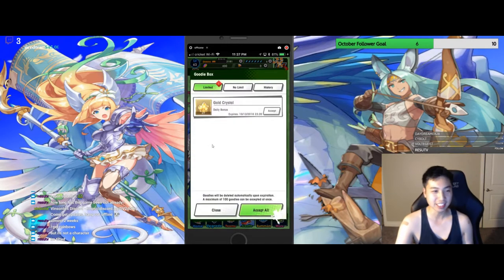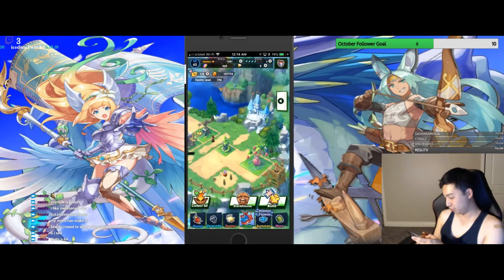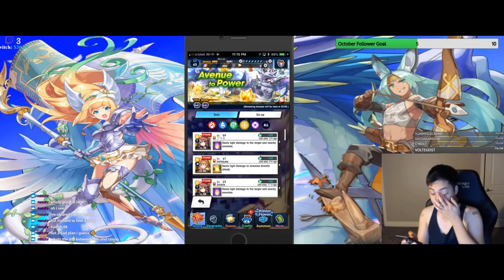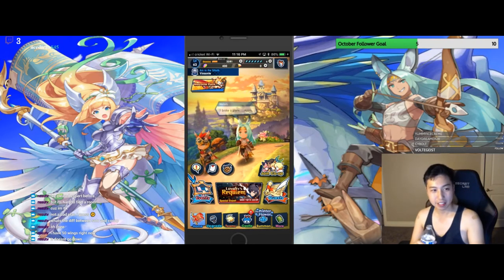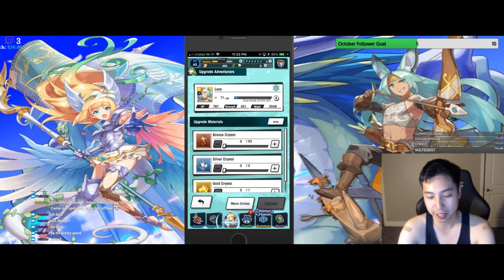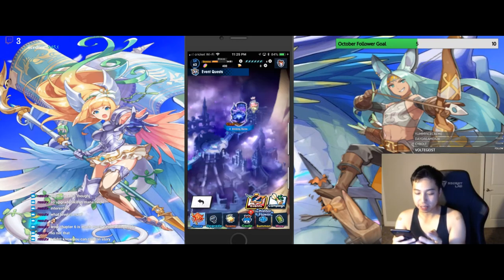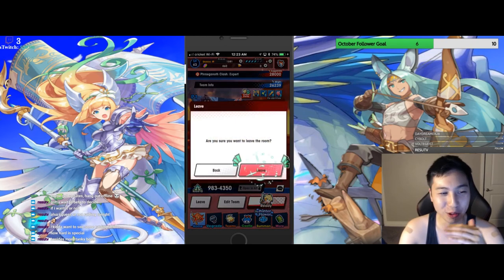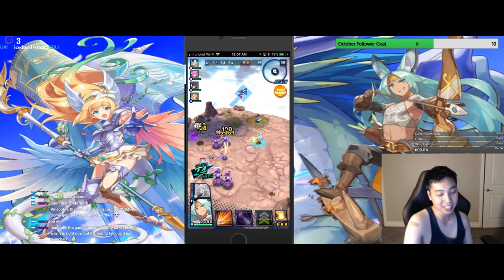CONSOLIDATED RANDOM Beginner TIPS - Dragalia Lost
Enhancements, Castles, Co-op Plays, Auto Battle, iFrames, Eldwaters, etc!